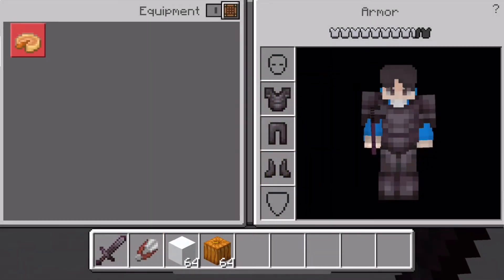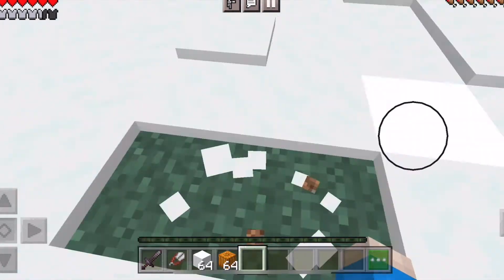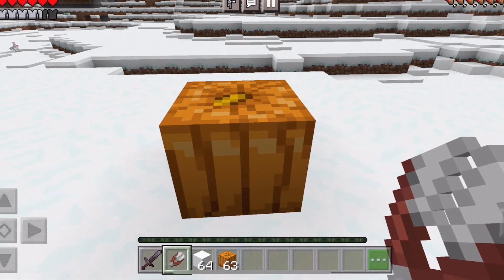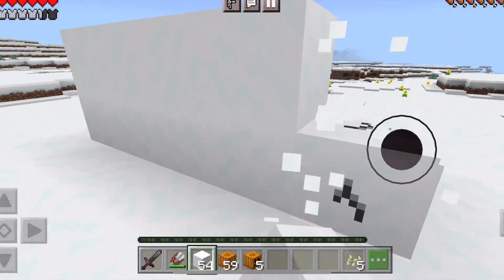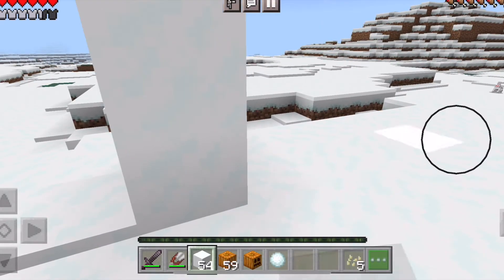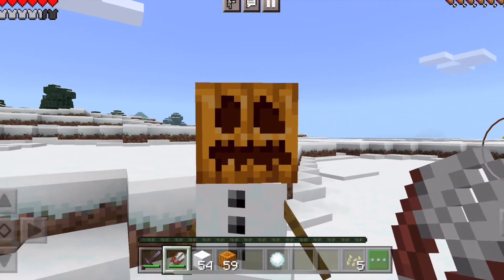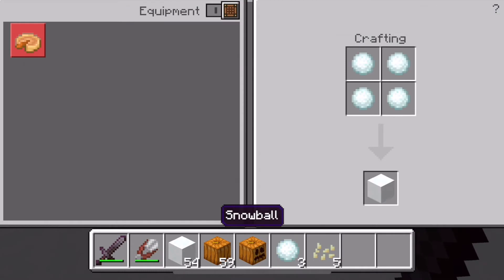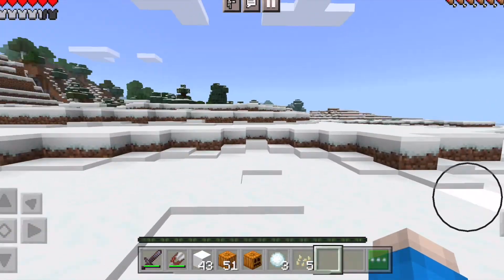How to Make a Snowman in Minecraft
Spectrumgaming shows how to make a Snowman in Minecraft.

0:00 Intro
0:34 Building Snowman
3:11 Snowball fight!
4:15 Shearing pumpkin head
4:36 Snowman is compete!